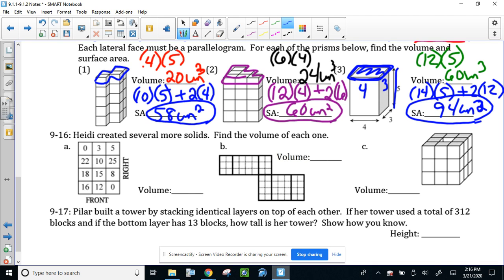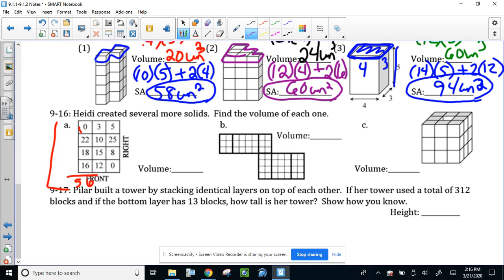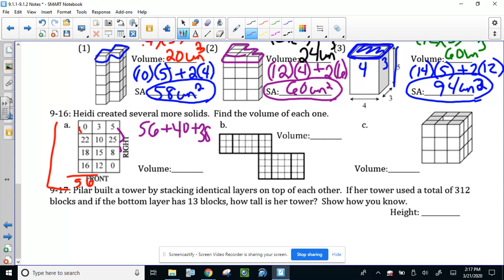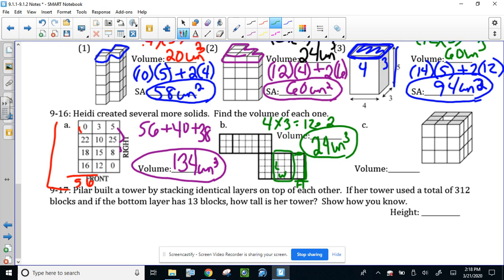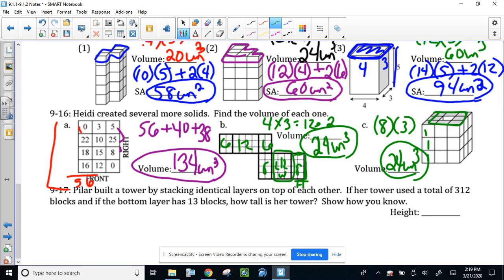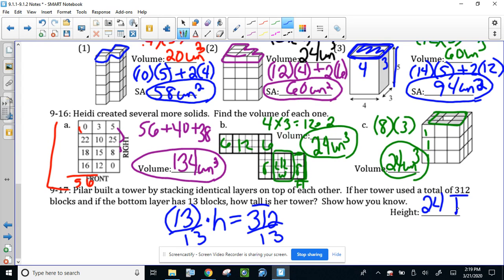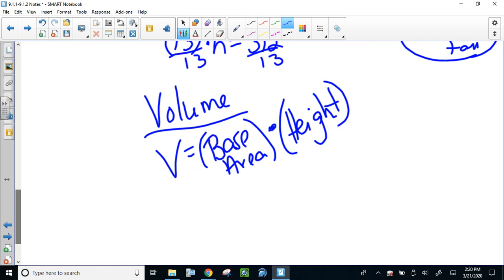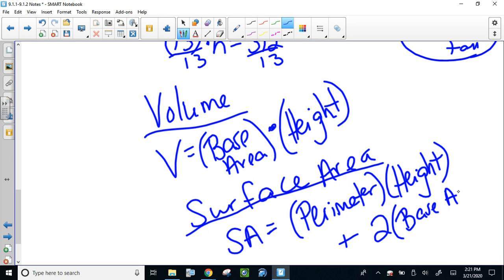9.1.2 Part 4: Summarizing Surface area and Volume of Prisms